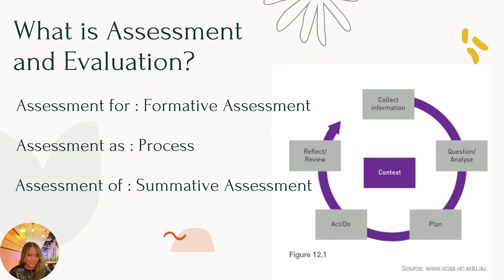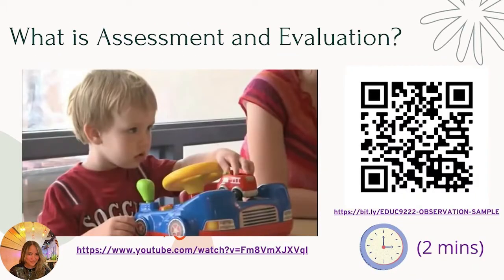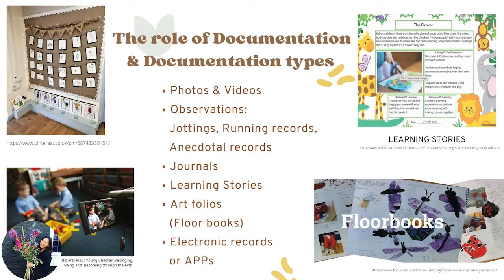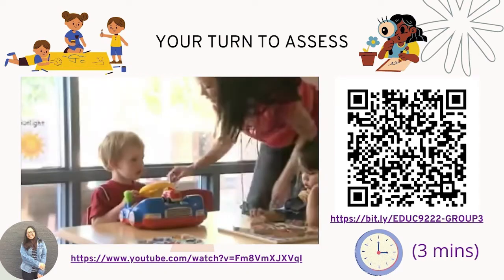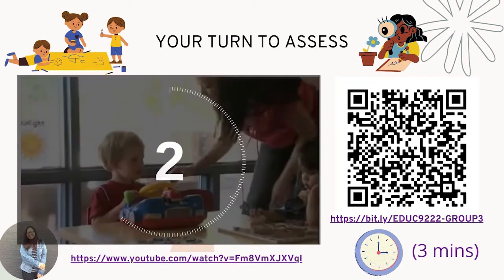EDUC9222 Wednesday Group 3 - Chapter 12 Assessment and Evaluation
00:00 Introduction
00:08 Welcome to Country
00:18 Outline
01:43 What are assessment and evaluation?
03:02 Formative assessment
03:55 Summative assessment
04:43 Observation Video part 1
05:50 Activity to see the sample of an observation form
08:00 Role of documentation and documentation types
08:27 Journals
08:39 Learning stories
08:51 Floor books
09:15 Why is documentation necessary for educators?
09:32 Observation Video part 2
12:46 Activity how to extend child's learning and choose learning outcomes achieved according to the EYLF document
16:14 Assessment and evaluation across professions
17:28 Transition to school statement
19:19 Conclusion